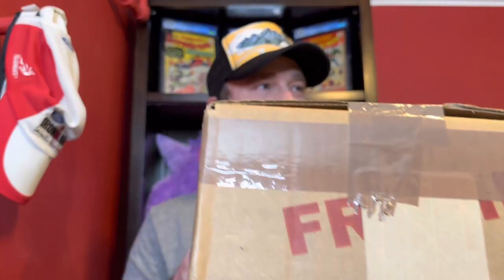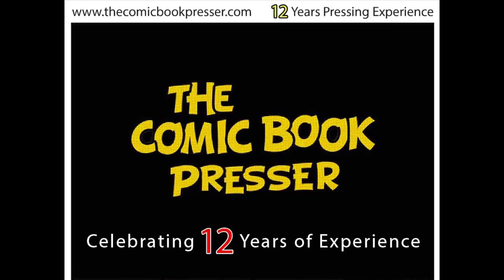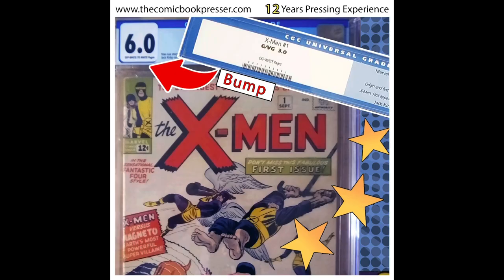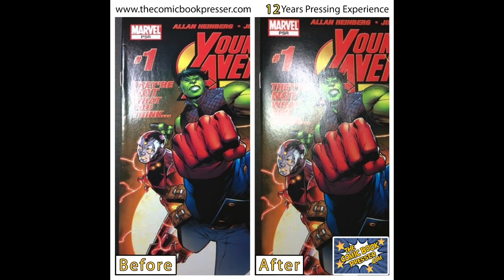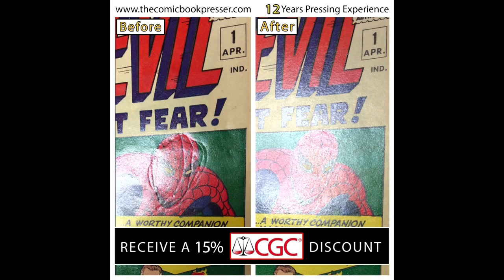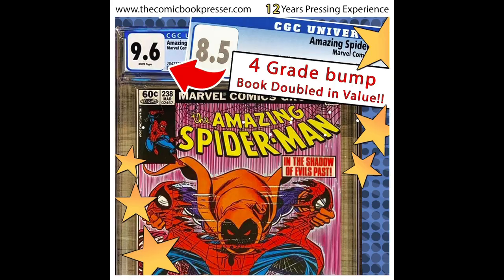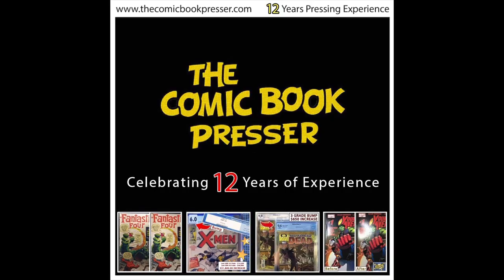$10,000 CGC Comic Unboxing!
I've got another big CGC comic unboxing. Some great books in here including one of my keeper list books. Let's hope everything came back alright!

You can also reach me by mail at:
Automatic Comics